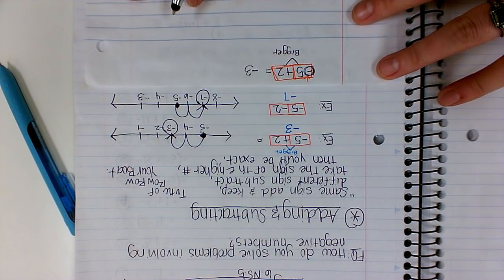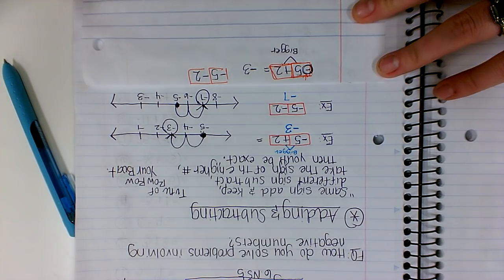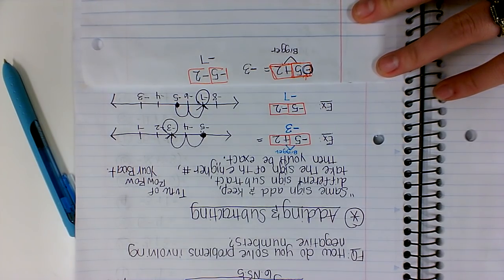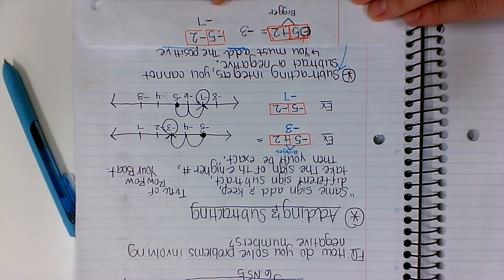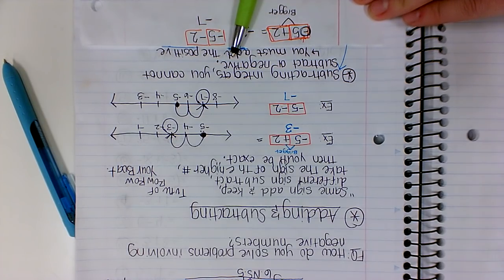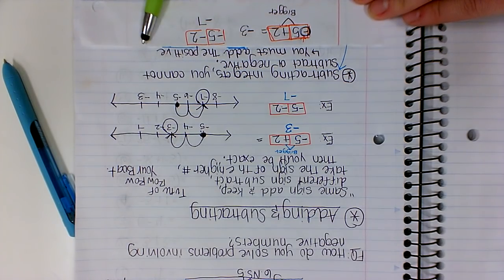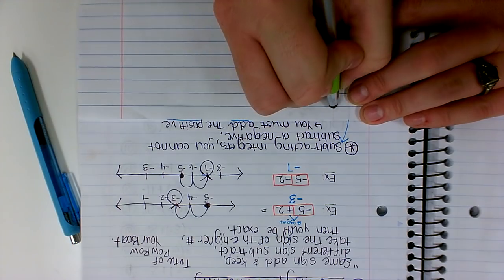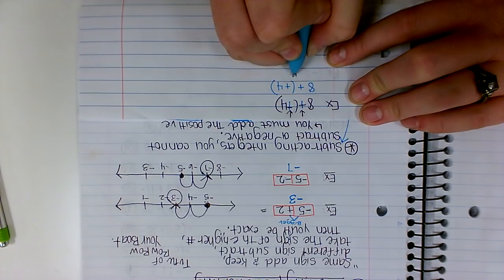Integer Operations 11.28.18